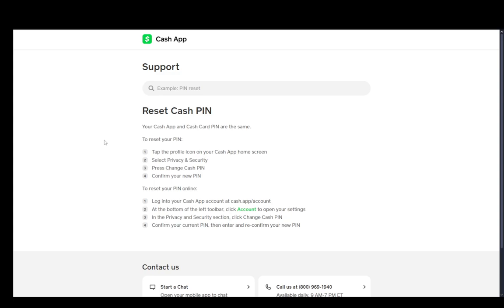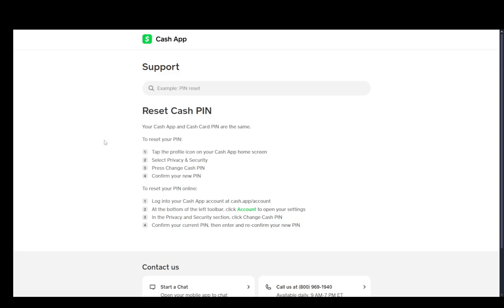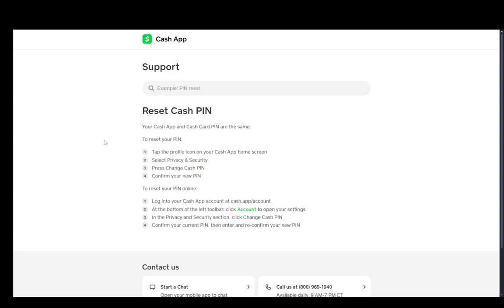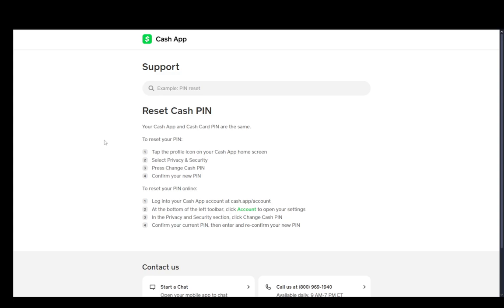How To Change Cash App Pin If You Forgot It Tutorial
Today we talk about change cash app pin if you forgot it,reset cash app pin,cash app pin,forgot cash app pin